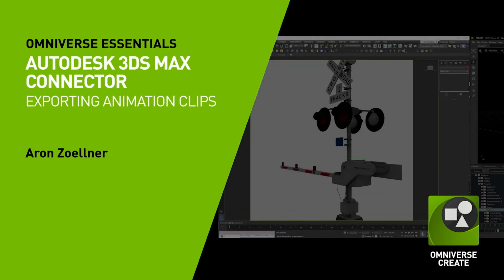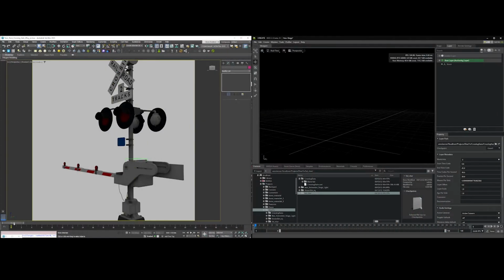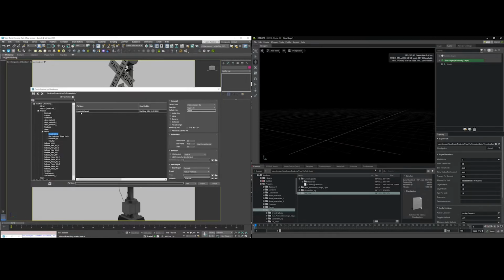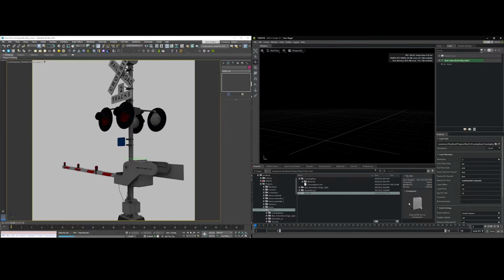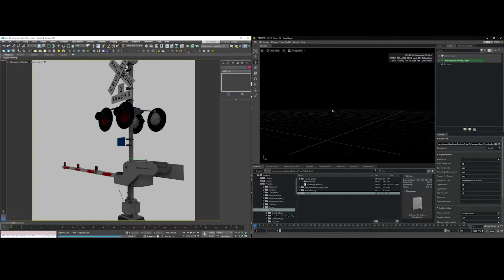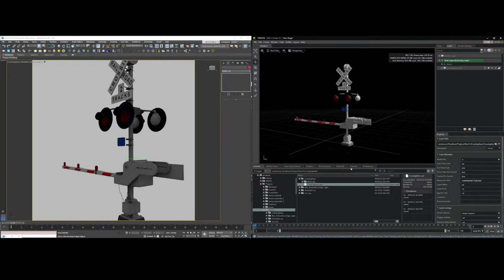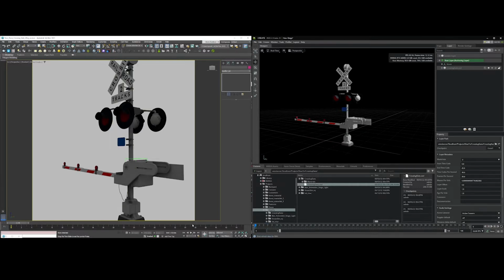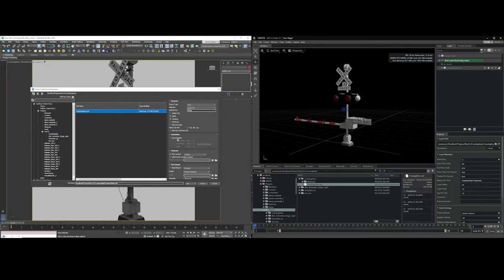Exporting an Animation Clip with Autodesk 3ds Max Connector to Omniverse USD Composer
In this tutorial, learn how to export a prop with animation clips from Autodesk 3ds Max to Omniverse USD Composer (formerly Omniverse Create).

Asset from TurboSquid, Train Track Crossing Gate Close model by Tornado Studio